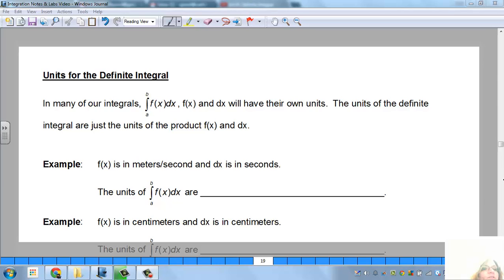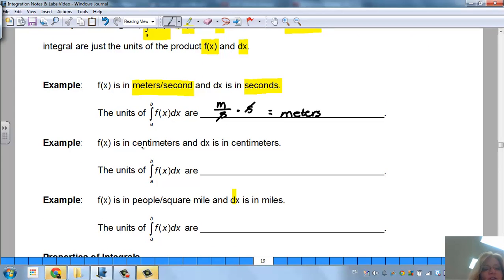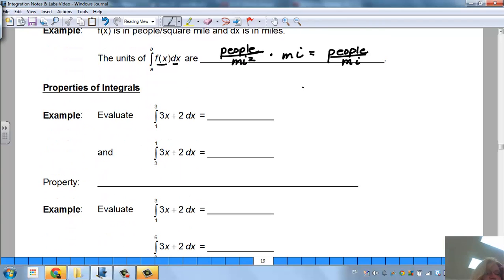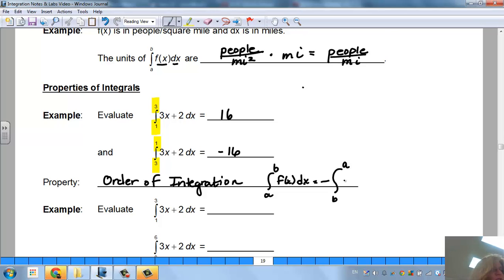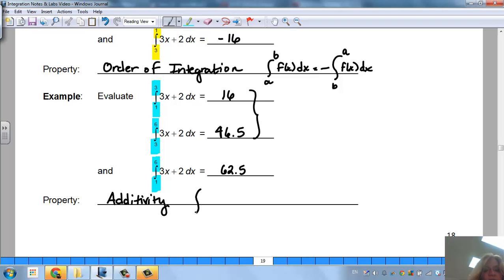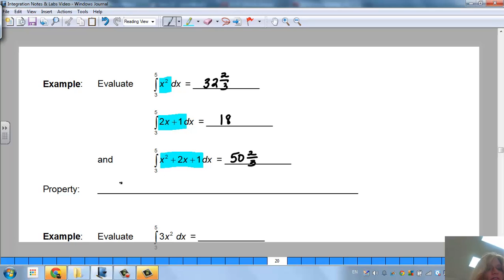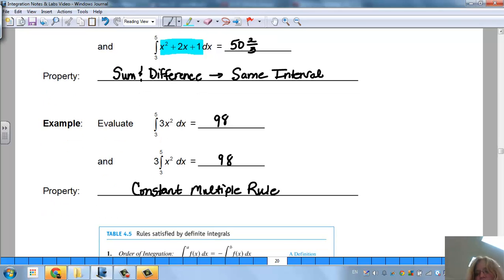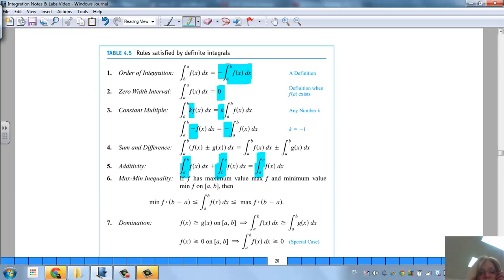8 Integration Definite Integrals Units & Properties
Units and properties of Definite Integrals